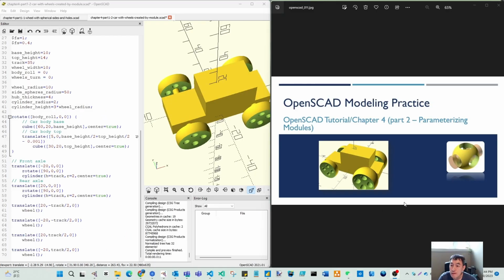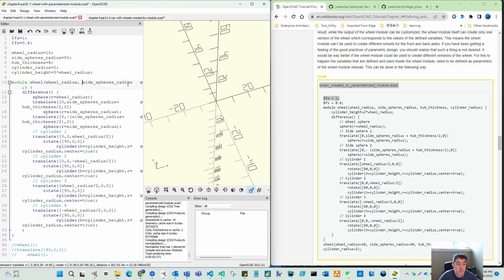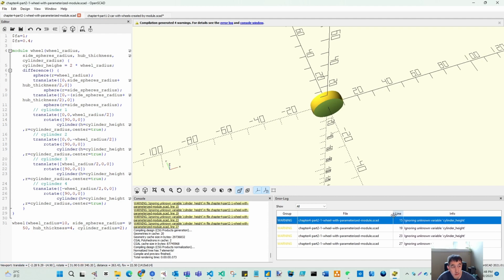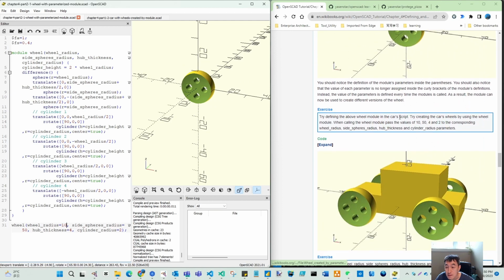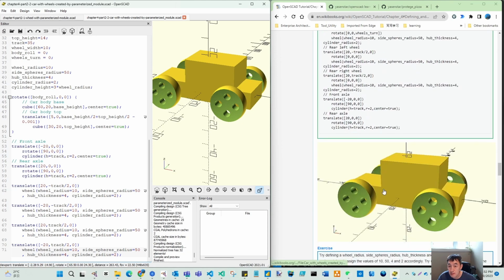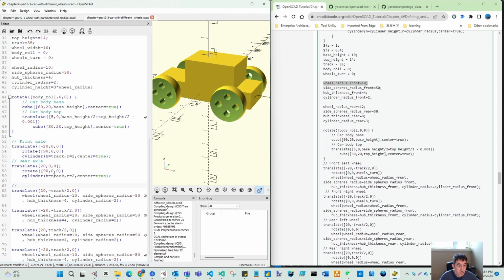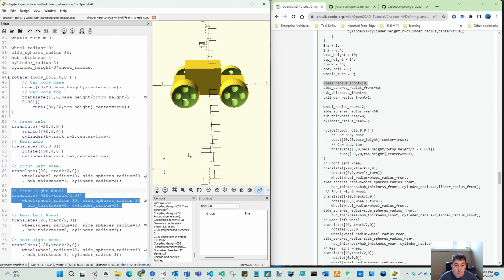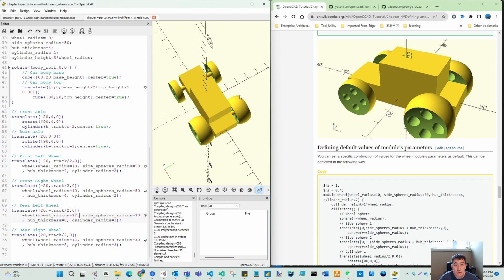OpenSCAD 011 - Tutorial Chapter4 Part2 - parameterizing module